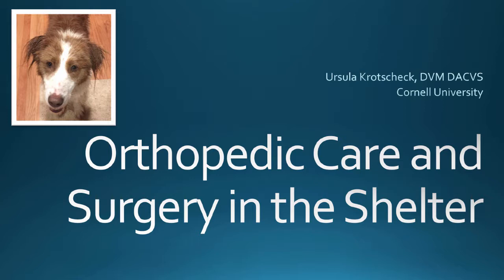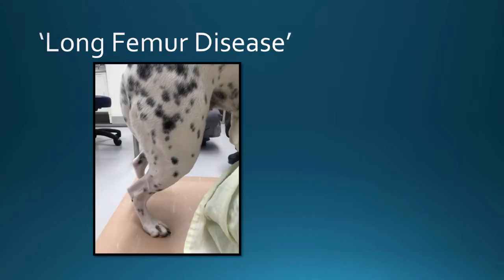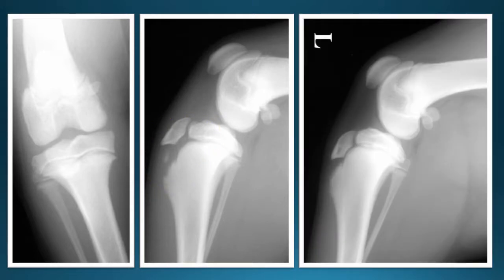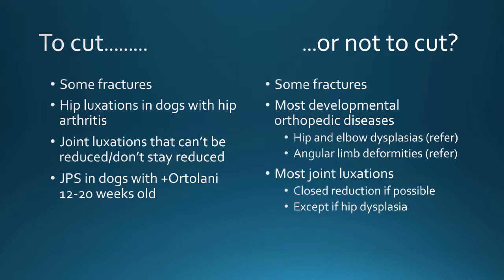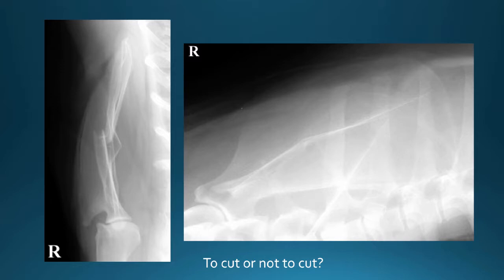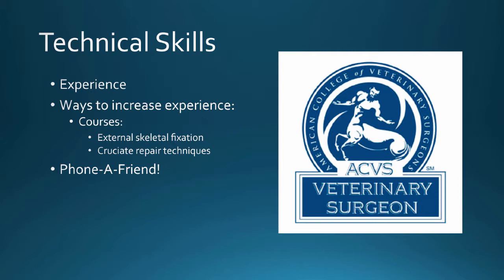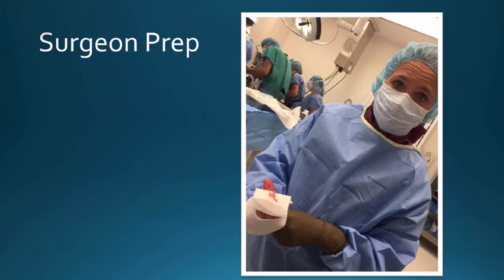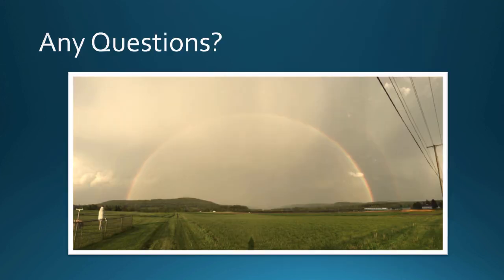Orthopedic Surgery and Care in the Shelter - conference recording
Shelters commonly encounter dogs and cats with orthopedic injuries. These cases may be challenging to manage, particularly when treatment options may be restricted by limited resources, availability of surgical consultations, and/or other practical considerations. This workshop will provide attendees with treatment and management options for a number of different case presentations, including which may be candidates for casting, which require surgery, and which should be referred to a specialist.  This presentation was recorded at the 2017 ASPCA-Cornell Maddie’s Shelter Medicine Conference.
Presenter: Ursula Krotscheck, DVM, DACVS, Associate Professor, Cornell University College of Veterinary Medicine